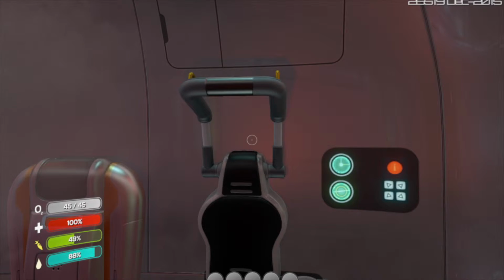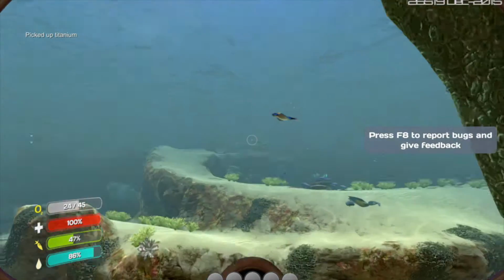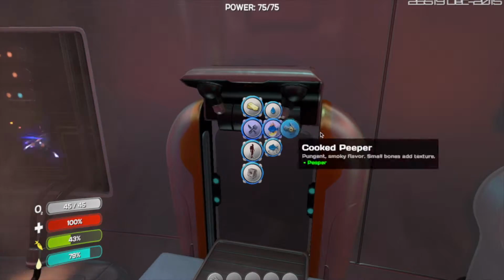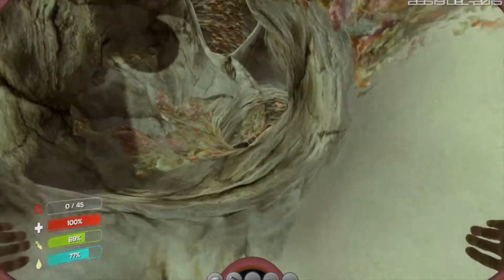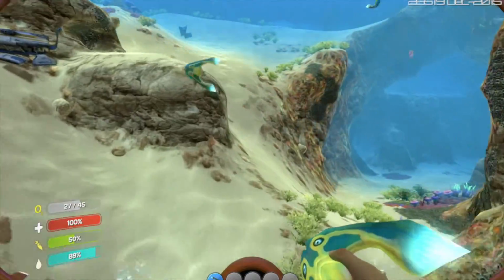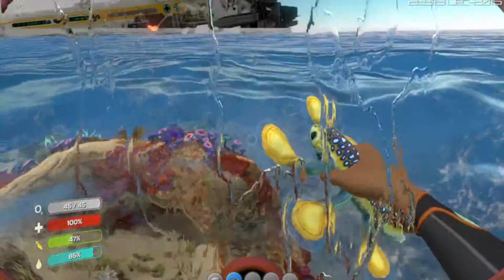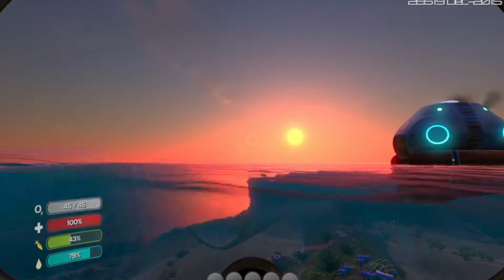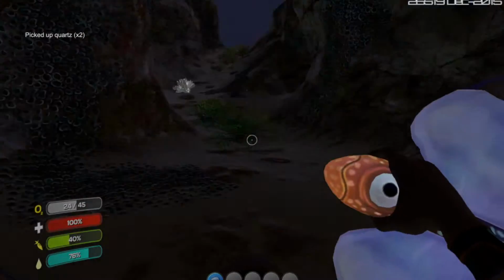Where's My Oxygen? | Subnautica #1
In this video I will be starting a series on Subnautica, a popular game that takes place in an alien ocean. I will learn the basics of the game, and discover a few of the many creatures in the ocean.